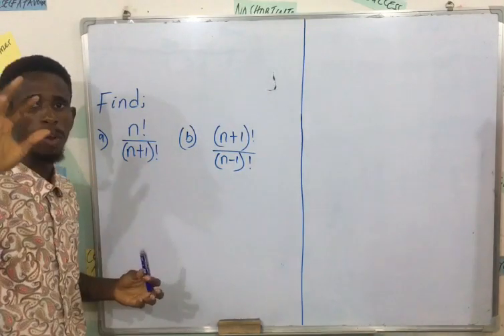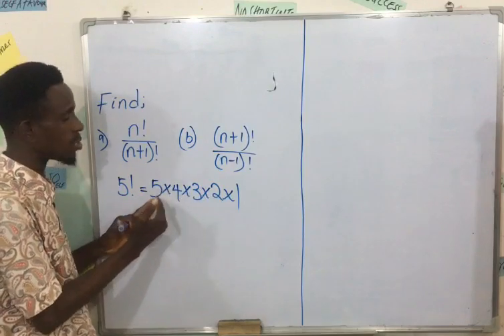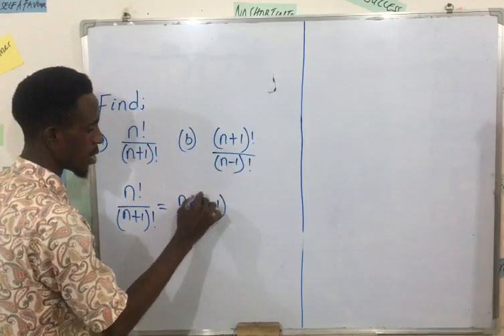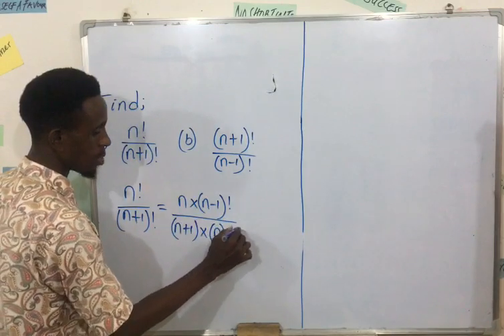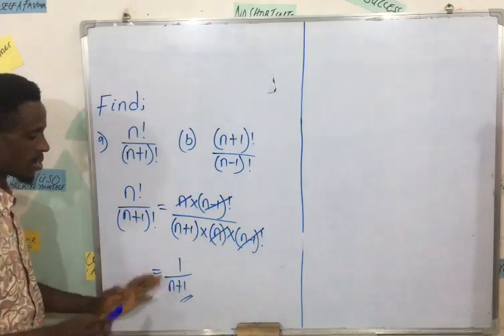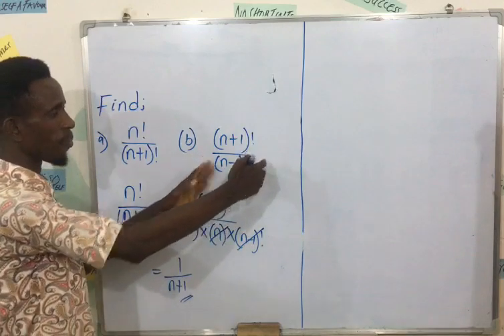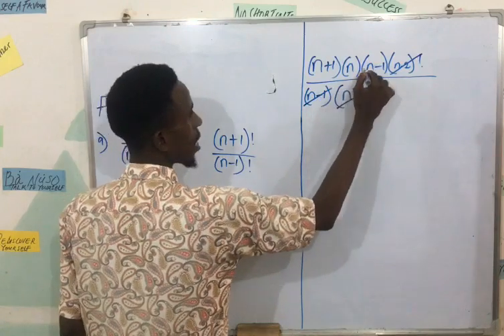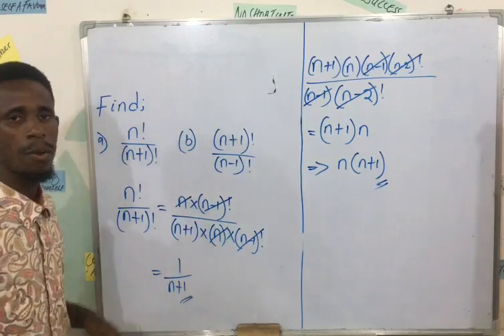Solution to nth factorial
A knowledge of factorial solutions can give a better way of simplifying a complex model to an easy-to-solve kind. Learn the solution process here...